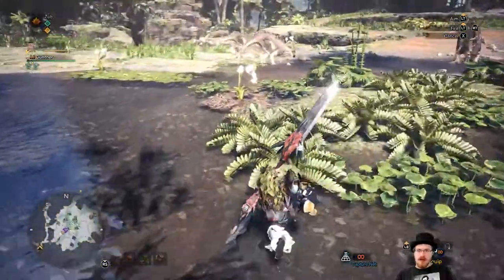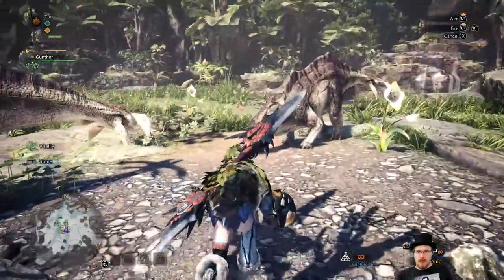How2Catch: Downy Crakes - Monster Hunter: World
The Downy Crake is a very rare spawn that can be found in the first three regions on the the backs of local herbivores. They spawn in groups--single file down the spine of the animal--but typically won't appear until the player is looking away from the animal while also being quite close, so listening for their chirping is very important. Furthermore, they will flee if you move too quickly while near them, especially if they are on screen. As such, you should equip your ghillie mantle as soon as you hear them.

Although the game suggest that they will only appear during the day, they can also be found at night. Clear weather may be a requirement and they likely spawn more commonly in the day, but they do definitely spawn at night as well.

Their fauna of choice are as follows:
Ancient Forest: Aptonoth
Wildspire Wastes: Apceros
Coral Highlands: Grandfather Mantagrell